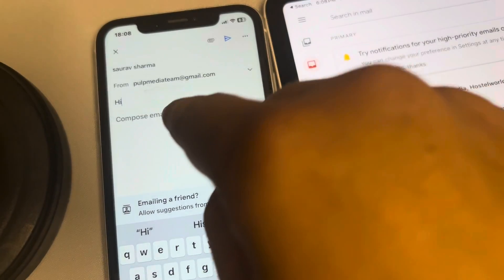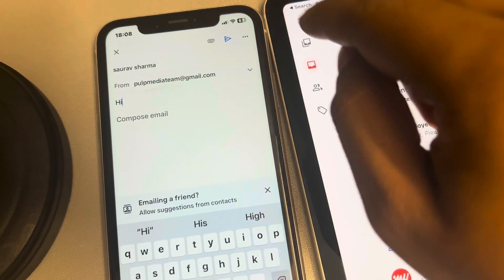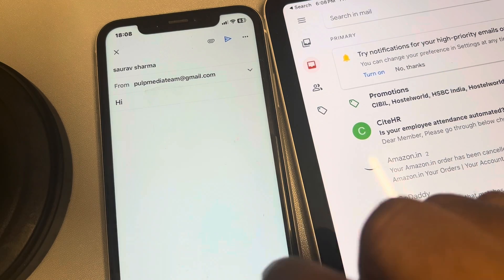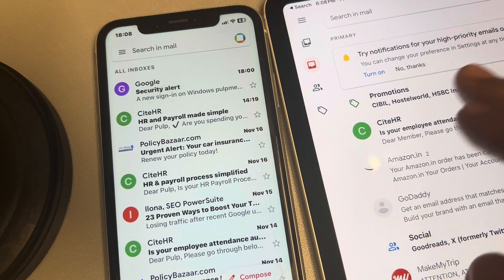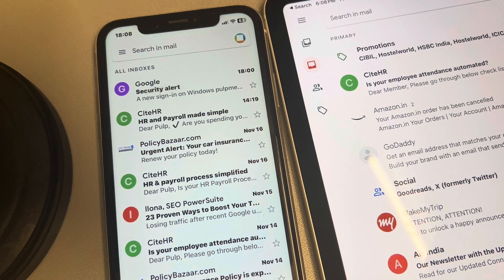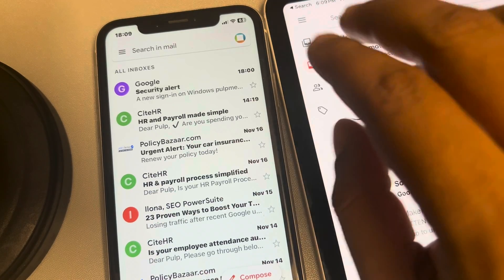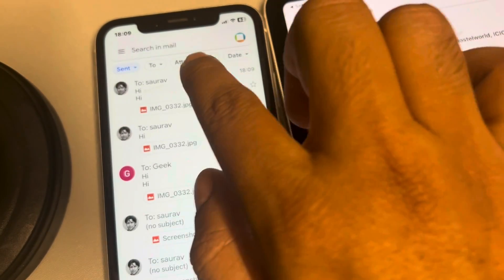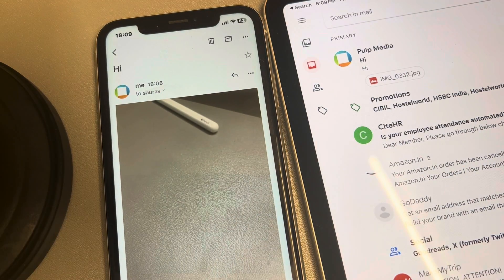Send image as an attachment and not inline in gmail on iPhone